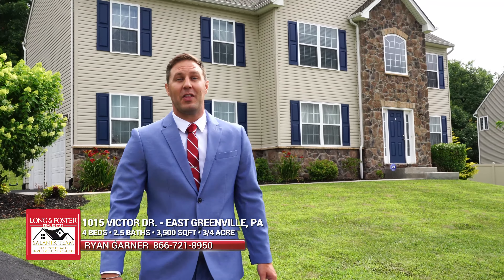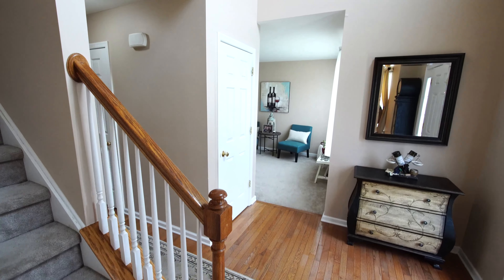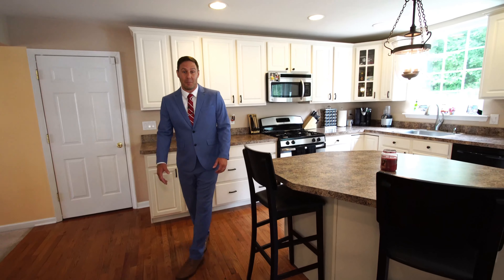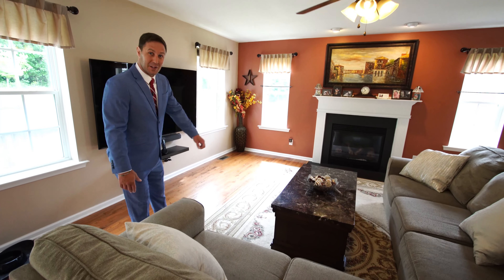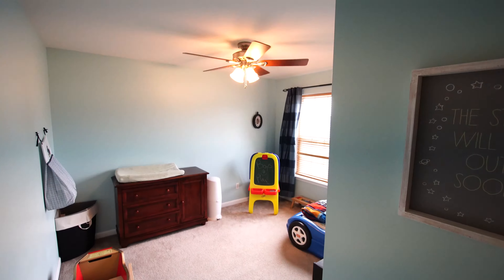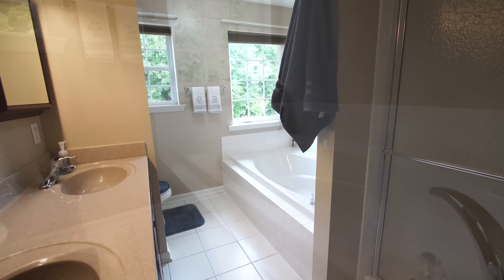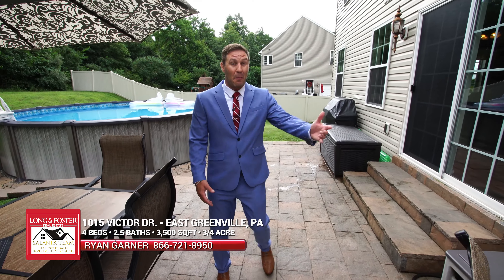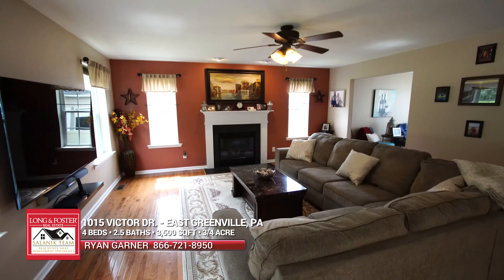1015 Victor Dr